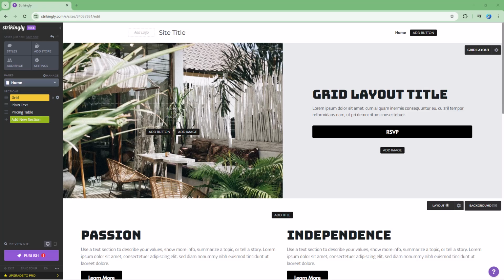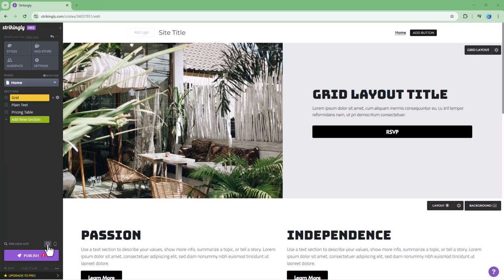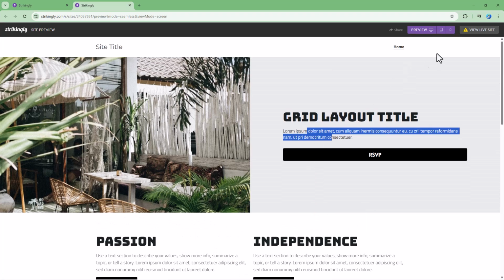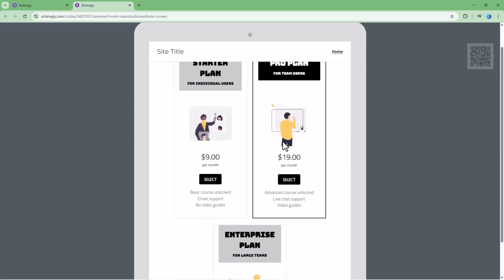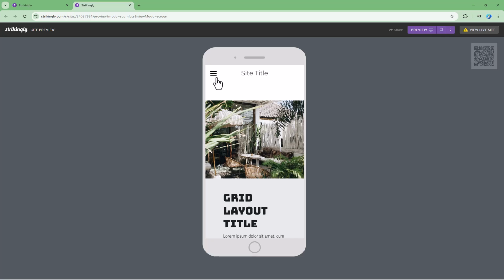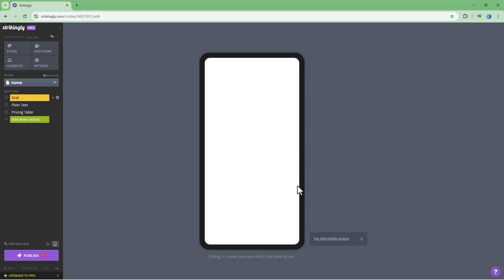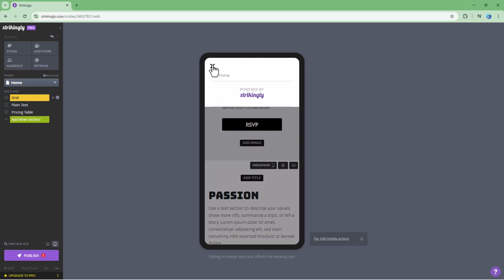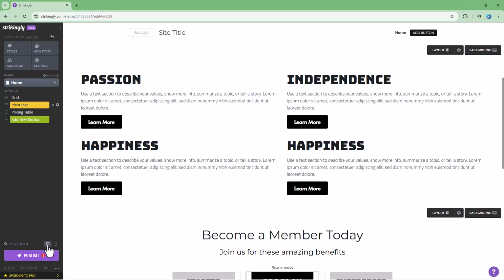Strikingly - Lesson 18 - Previewing Your Site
In this tutorial, we’ll explore Previewing Your Site Strikingly, an easy to use website builder for creating modern websites without coding.